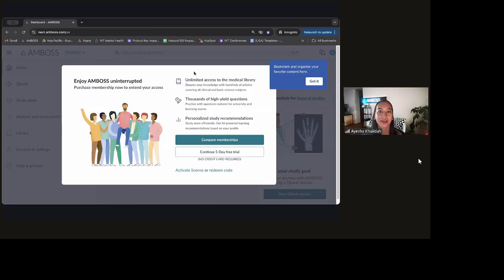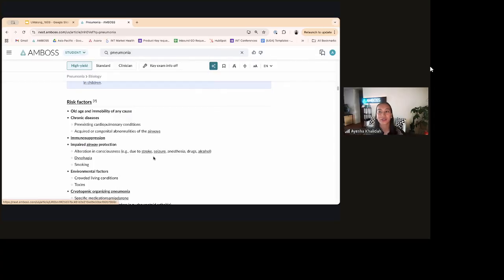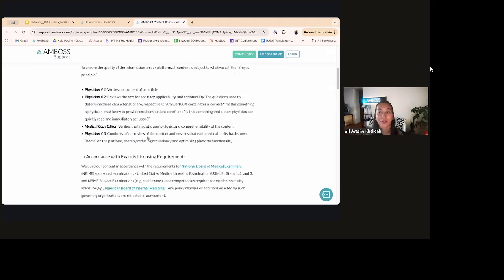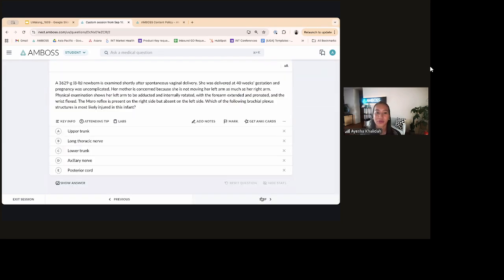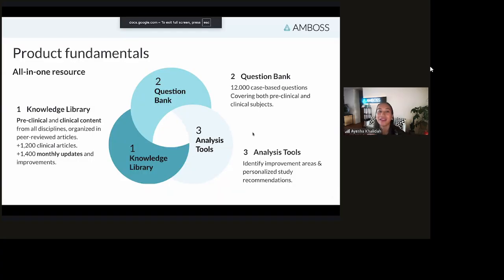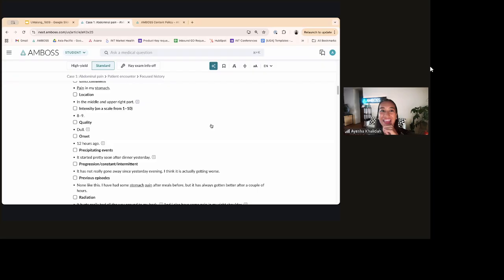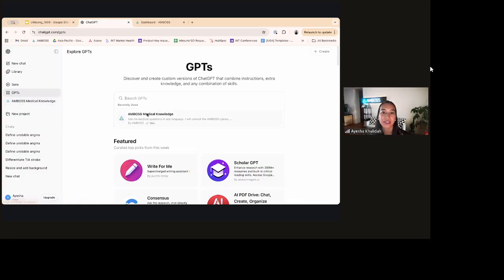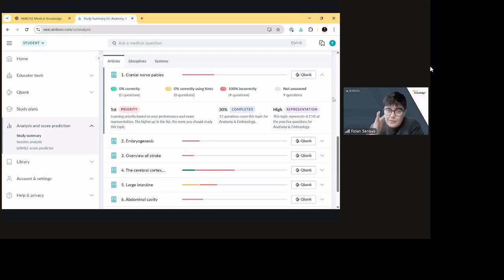Training penggunaan e resource Amboss Digital Medical Resource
📚 Training Penggunaan E-Resource Amboss Digital Medical Resource diselenggarakan sebagai upaya peningkatan literasi digital dan pemanfaatan teknologi dalam dunia medis. Kegiatan ini bertujuan untuk memperkenalkan dan melatih peserta—khususnya mahasiswa dan tenaga medis—dalam mengakses, menavigasi, dan memaksimalkan fitur-fitur unggulan dari Amboss, sebuah platform digital yang menyediakan referensi klinis, bank soal, serta materi pembelajaran berbasis kasus yang komprehensif.

💡 Dalam sesi ini, peserta dibimbing untuk memahami cara mencari informasi medis berbasis bukti, menggunakan fitur interaktif seperti clinical decision support, serta mengakses konten pembelajaran yang terintegrasi dengan kurikulum kedokteran. Training ini diharapkan dapat meningkatkan efisiensi belajar, memperkuat pemahaman klinis, dan mendukung pengambilan keputusan medis yang lebih akurat dan cepat.

🎯 Dengan adanya pelatihan ini, institusi pendidikan dan fasilitas kesehatan dapat mendorong transformasi digital dalam pembelajaran dan praktik medis, sekaligus mempersiapkan tenaga kesehatan yang adaptif terhadap perkembangan teknologi informasi.

[Dengan Pustaka Kita Cendekia]